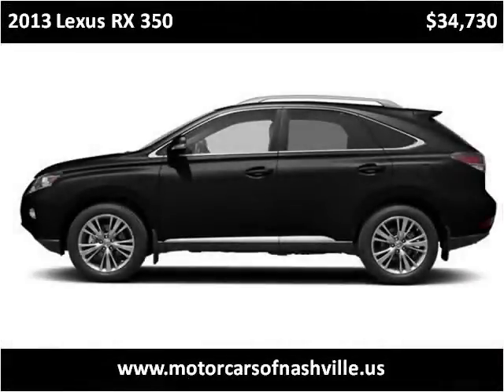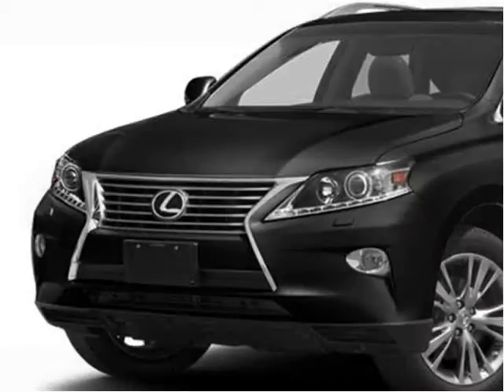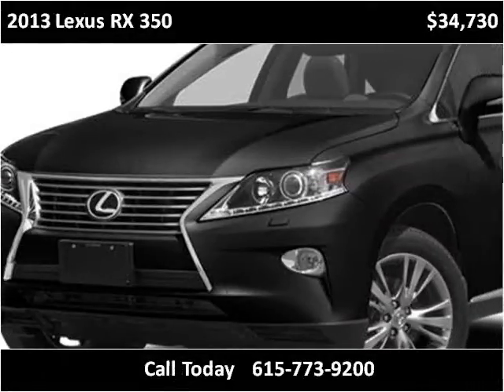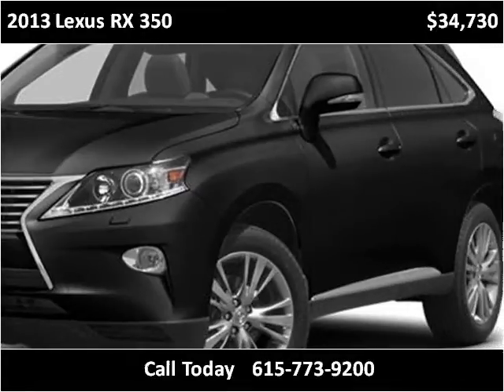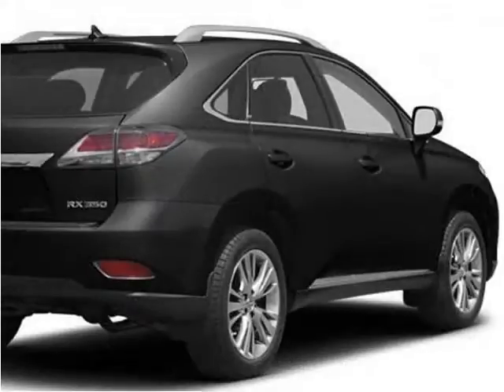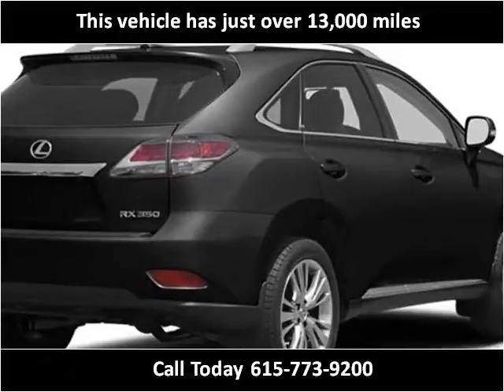2013 Lexus RX 350 Used Cars Nashville TN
This 2013 Lexus RX 350 is available from MotorCars of Nashville.